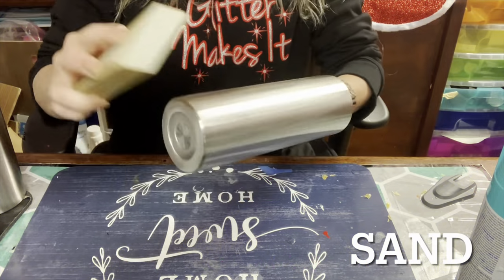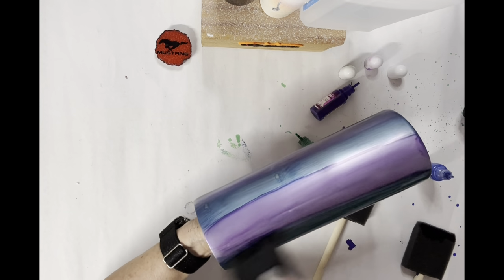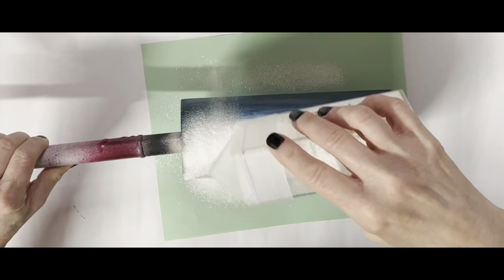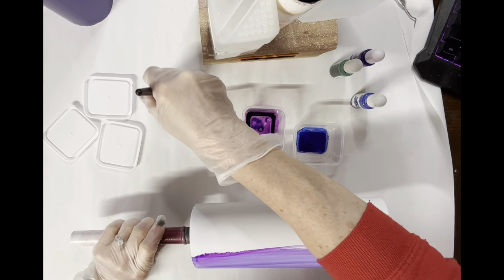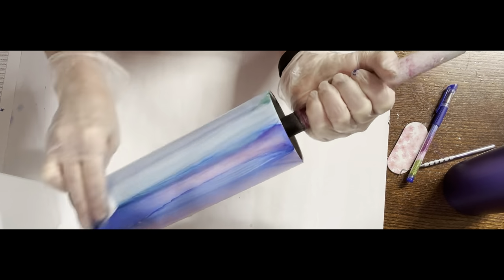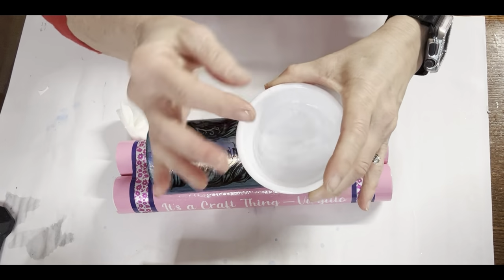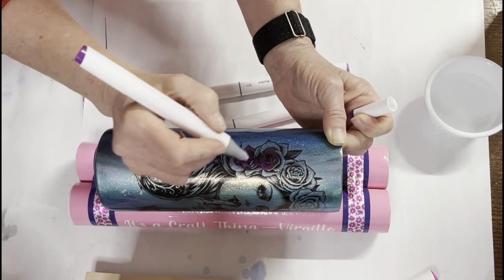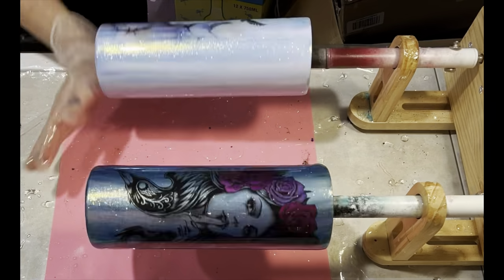Alcohol ink, tack-it method, Tattoo tumber tutorial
In this video I'm showing you how to make a half fabric half glitter tumbler.
Keep on scrolling for a list of products that I used.

SUPPLIES

Glitter
Glitter Colors used -  Fresh Snow

Epoxy of your choice
Aleene's Tack-It over and over. Can be purchased on Amazon but Michael's Arts and Crafts is Cheaper.
Spray Paint  - I used and prefer Rustoleum 2x. Matte White and metallic silver
Tattoos of your choice -  Amazon link for mine
Alcohol inks of your choice - here are the ones I used
Alcohol Ink Pens/Markers

Tools typically used - Craft knife, 120 grit sandpaper and 180 to 220 for finer sanding after the 120. Scissors, weeding tools, transfer tape. 91% alcohol, paint or makeup brushes, mod podge, dusk mask, chemical mask, gloves.

Rotary Tool

Display turner - Turner